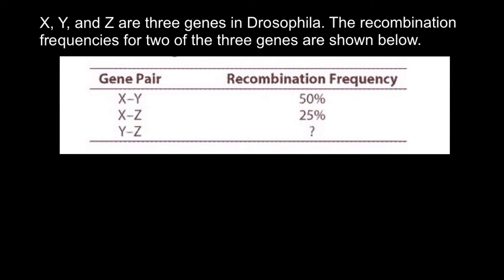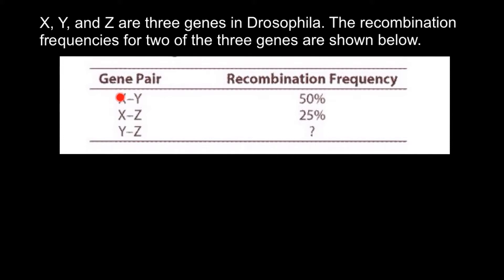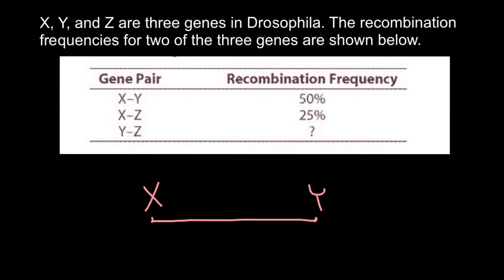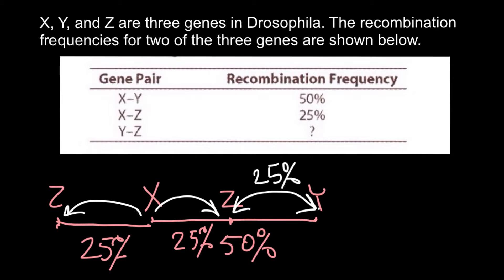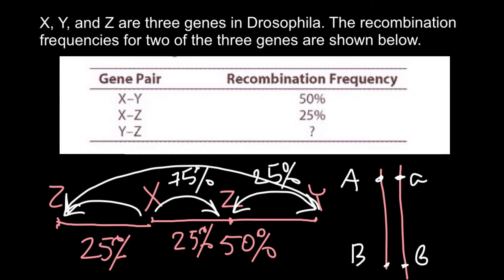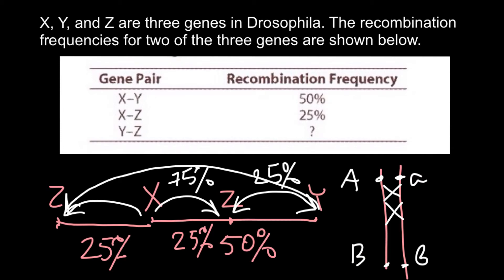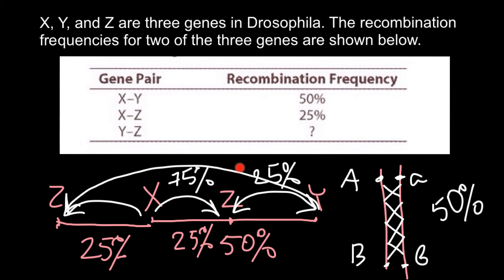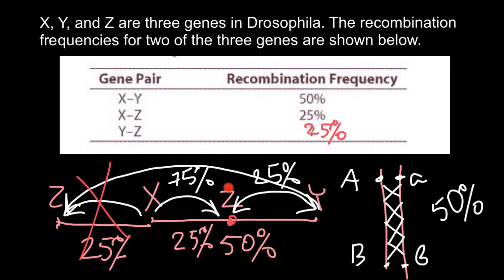How to solve gene recombination problems in genetics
Genetic recombination is the exchange of genetic material between different organisms which leads to production of offspring with combinations of traits that differ from those found in either parent.